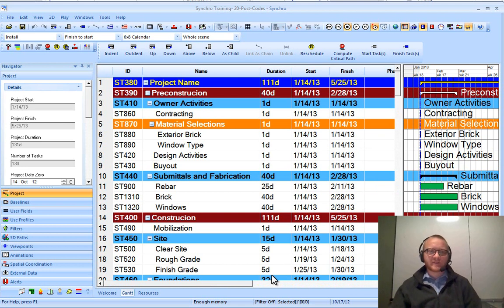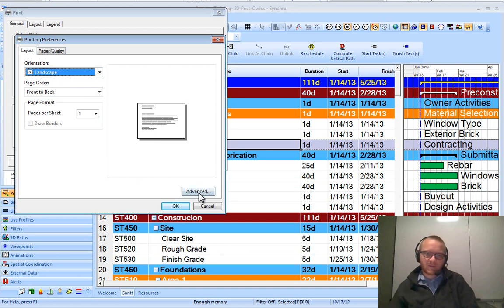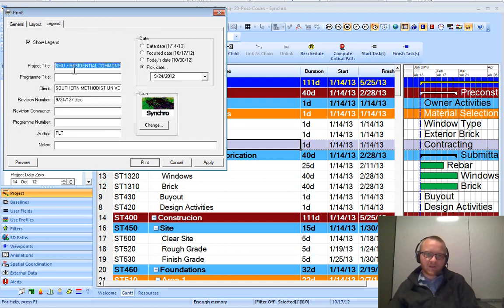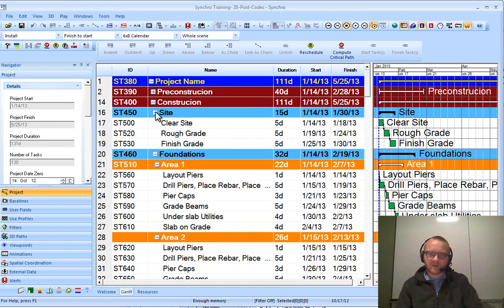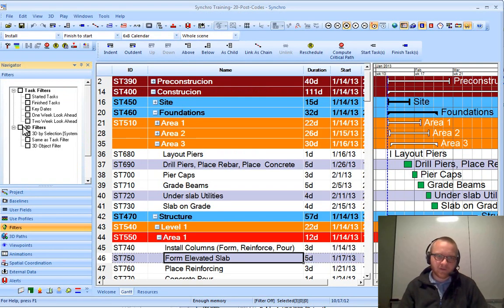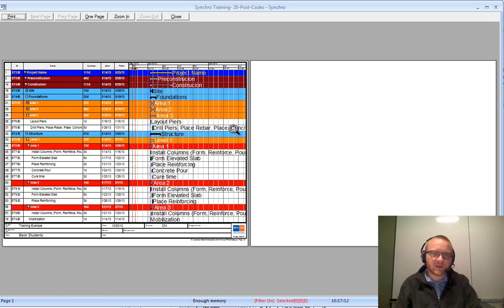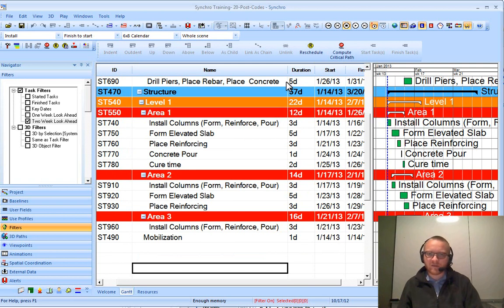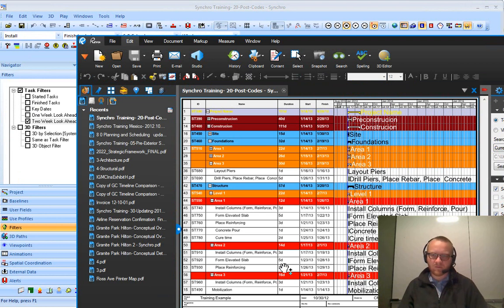Synchro Training printing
How do I print my Synchro schedule